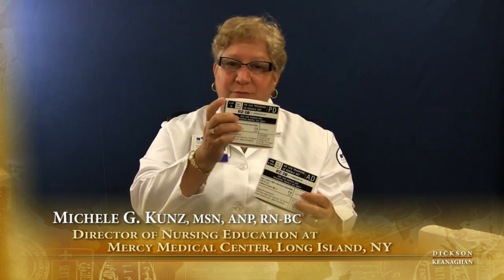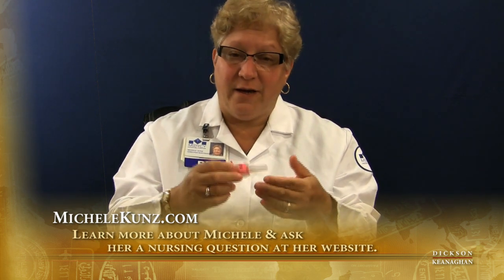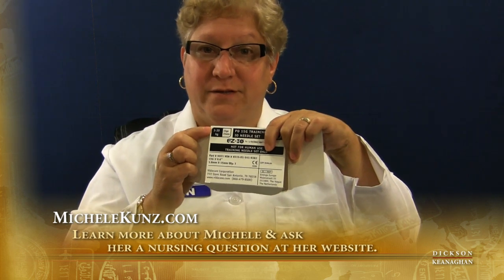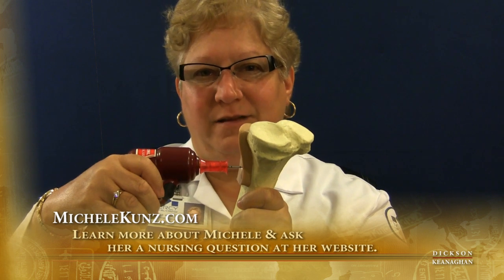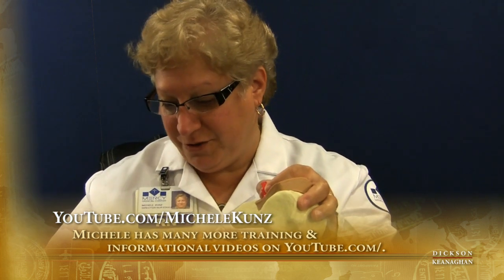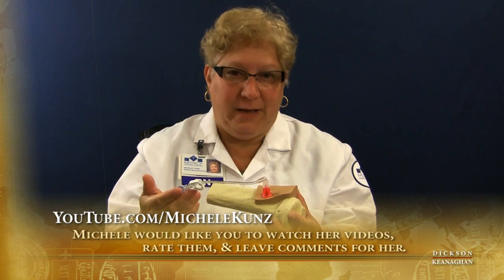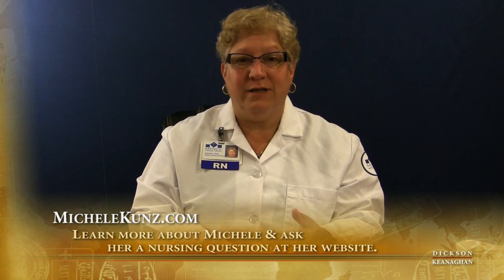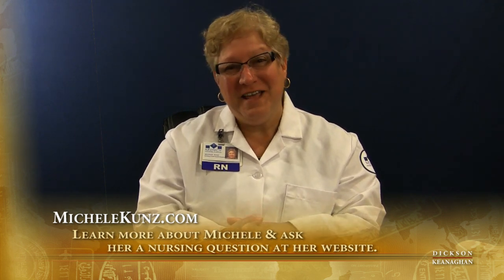Intraosseous Therapy: An Introduction to the EZ-IO System, Part 2 of 2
Nursing educator Michele Kunz gives us an introduction to intraosseous infusion and the EZ-IO drill and its parts. This is part 2 of 2.